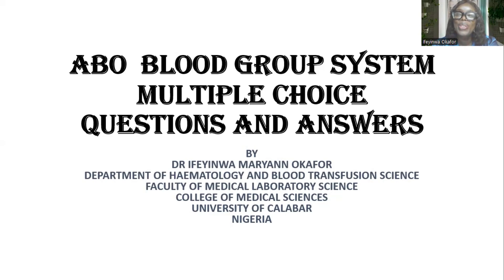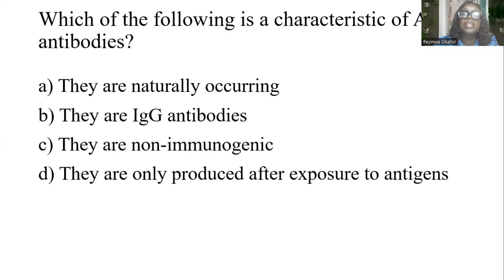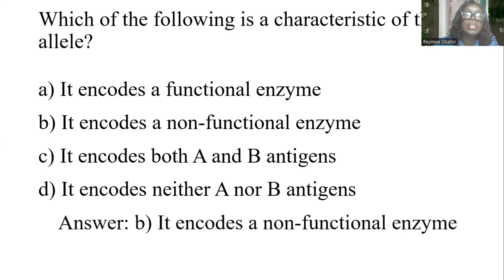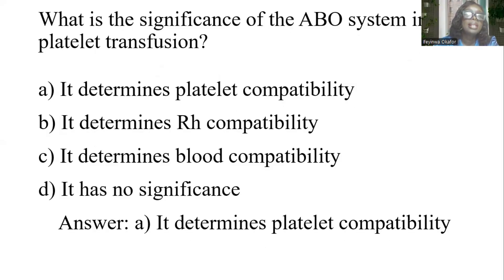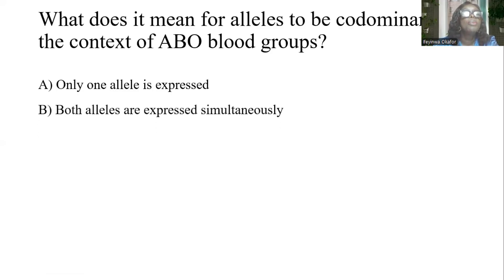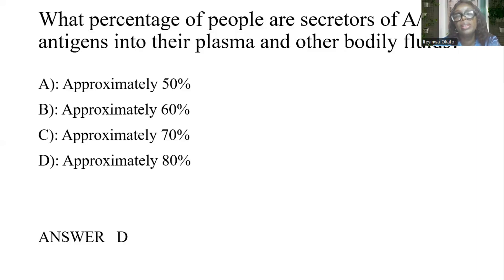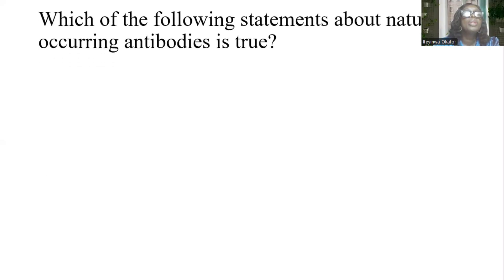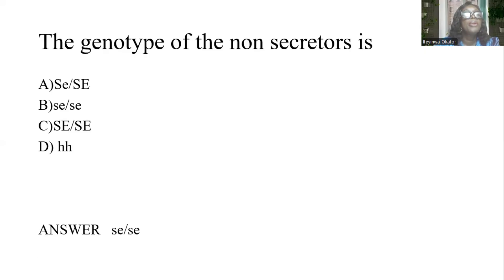ABO BLOOD GROUP SYSTEM MULTIPLE CHOICE QUESTIONS AND ANSWERS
This video contains series of questions and answers on ABO Blood Group System